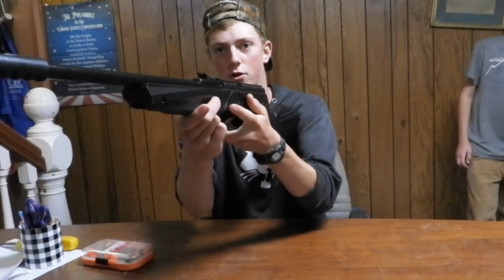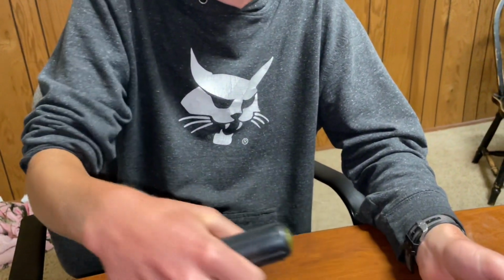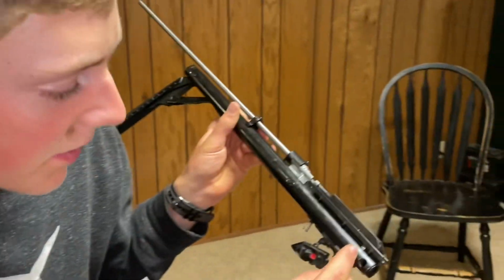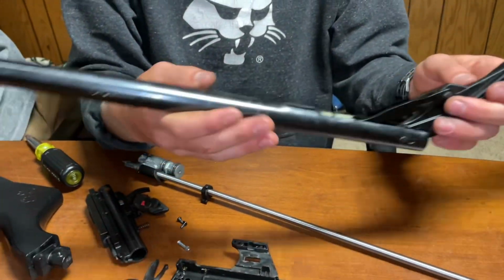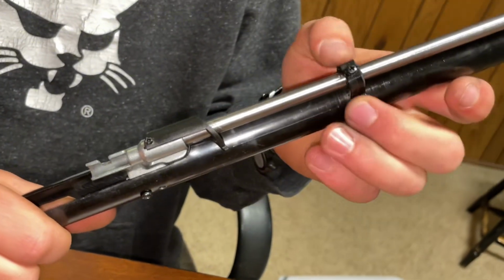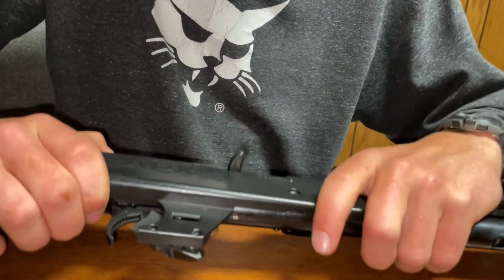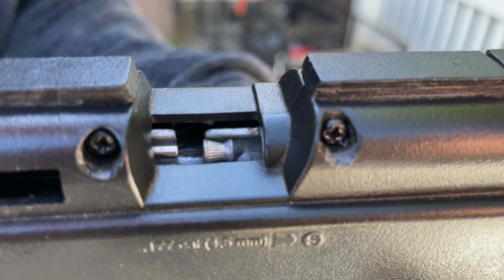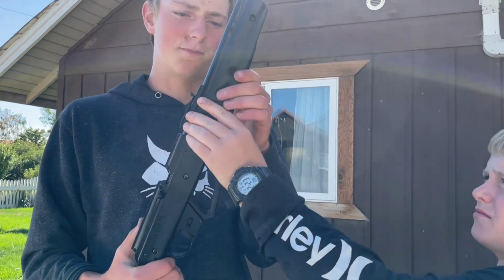Disassemble and Reassemble of the Ruger NXG APX by Umarex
In this air rifle video, we will disassemble and reassemble the Ruger NXG APX by Umarex air gun. This isn’t a repair video, it’s how get to the parts you might need to fix.